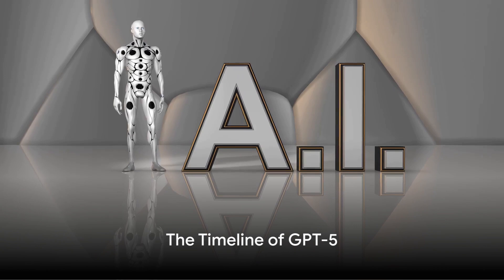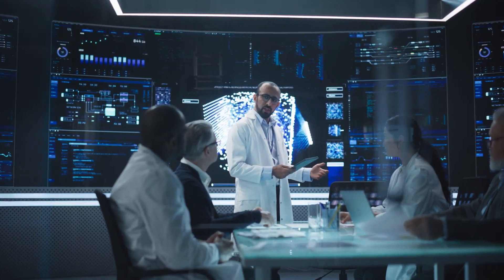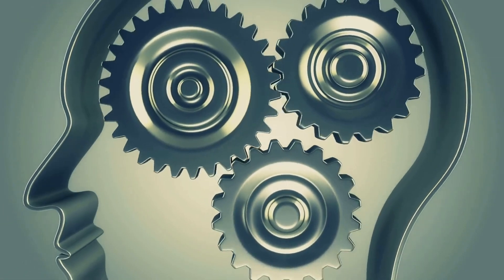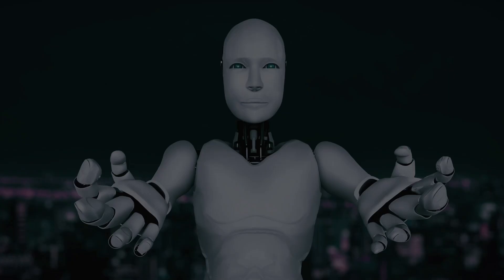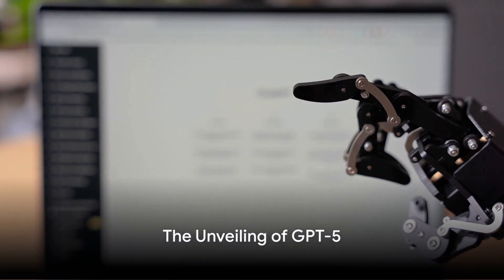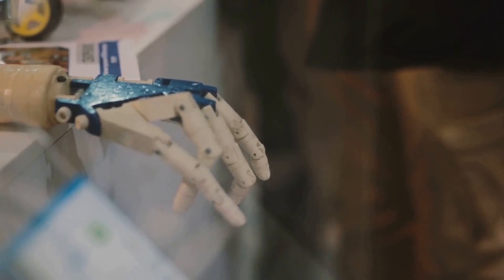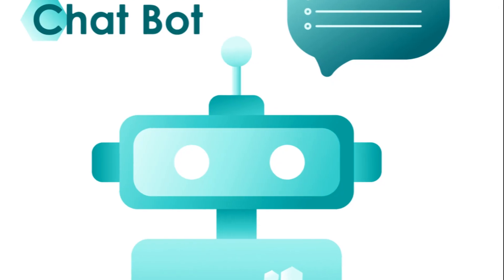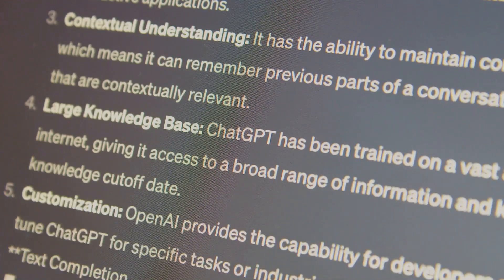GPT 5: Are You Ready For The Future of Artificial Intelligence?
🤖 Explore the next frontier of AI chatbots with GPT-5! Uncover the cutting-edge features and applications that make GPT-5 a game-changer in conversational AI. Join us as we delve into its enhanced natural language processing, contextual understanding, and potential impacts on various industries. Don't miss this glimpse into the future of technology!

TimeStamps

0:00 The Promise of GPT-5
0:18 The Timeline of GPT-5
0:45 The Development of GPT-5
1:03 OpenAI's Commitment to GPT-5
1:25 The Unveiling of GPT-5
1:46 The Future with GPT-5